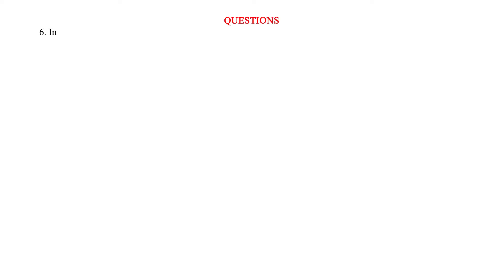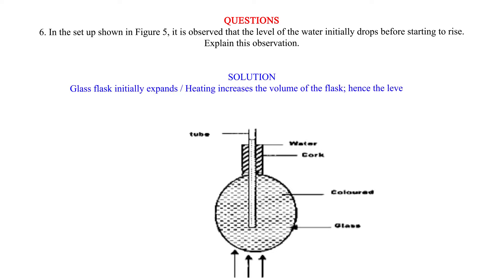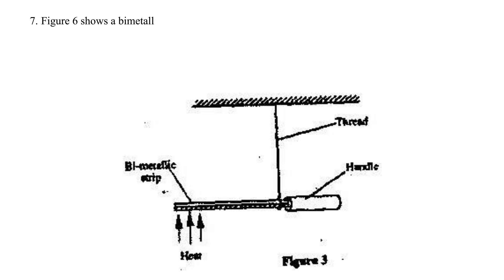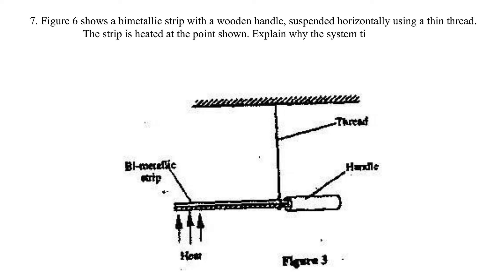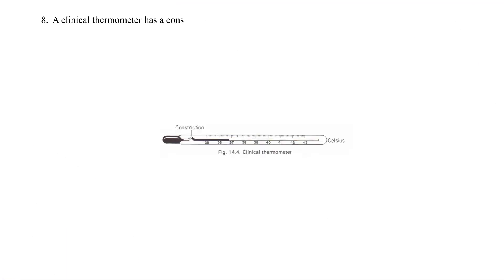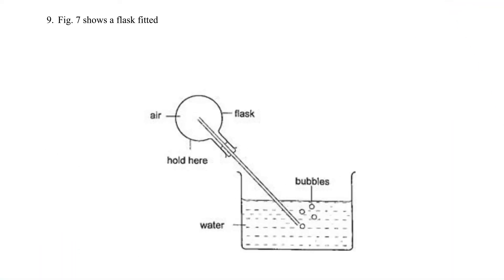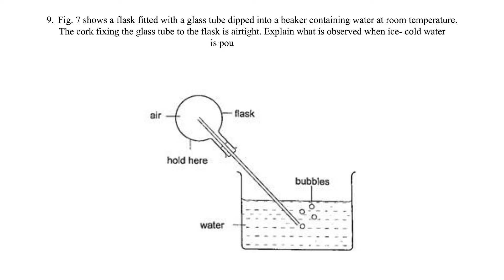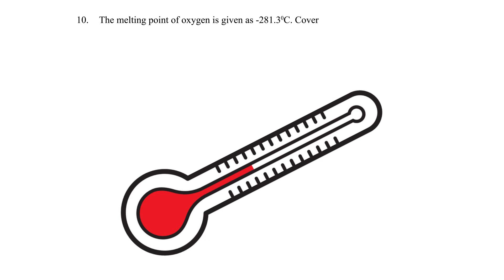Thermal expansion revision questions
This video is a continuation of the previous discussion of the topic thermal expansion. It's simple and precise.